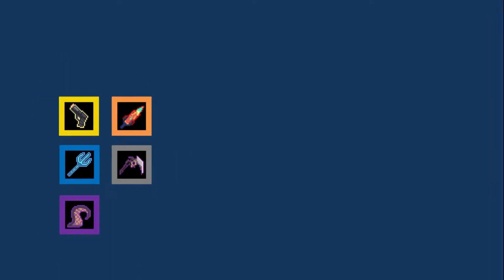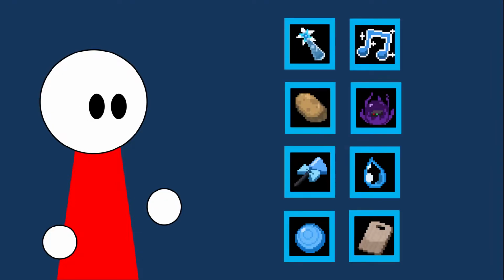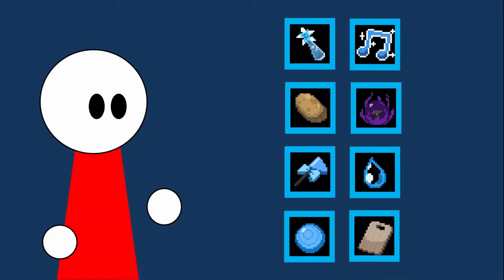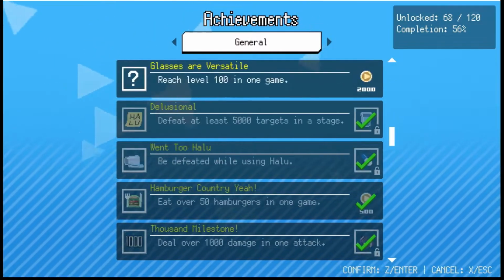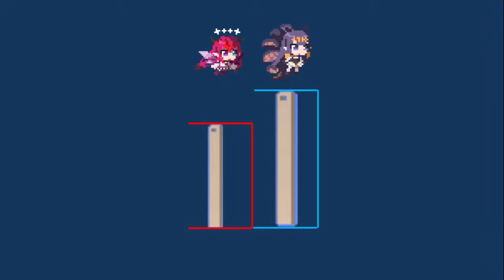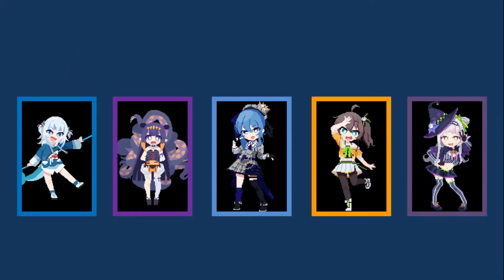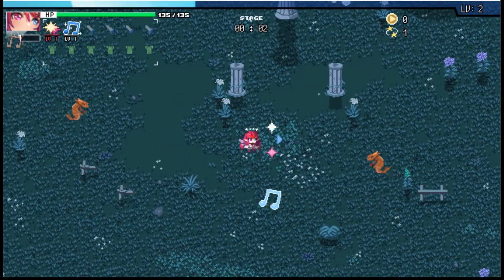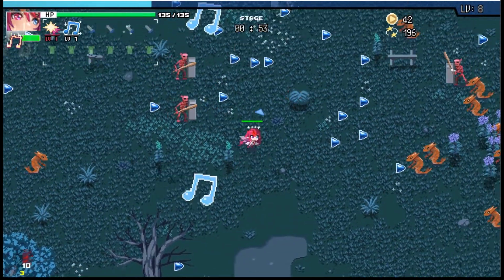How to Holocure: Weapons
A guide on the weapons of Holocure.

Holocure is a fan game made by Kay Yu based on Vampire Survivors, featuring the vtuber talents of Hololive, such as Gawr Gura, Hoshimachi Suisei, and many more.

0:00 Intro
0:35 Basic Weapons (Default)
2:04 Basic Weapons (Unlockable)
4:44 Collabs